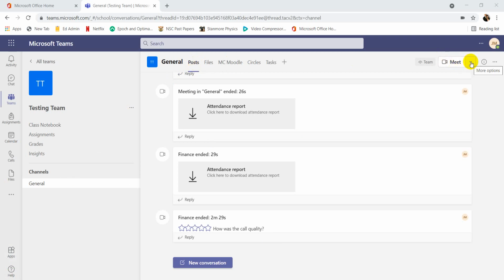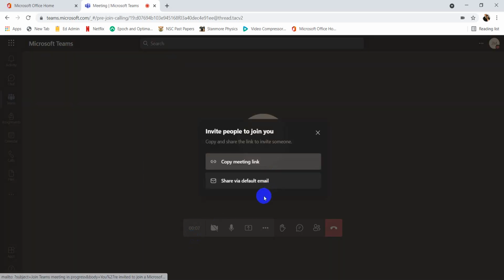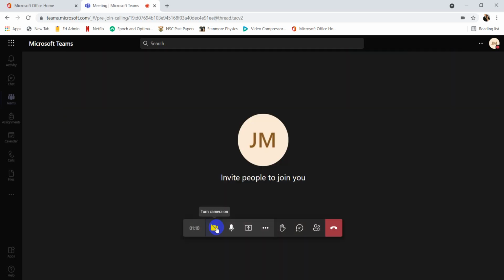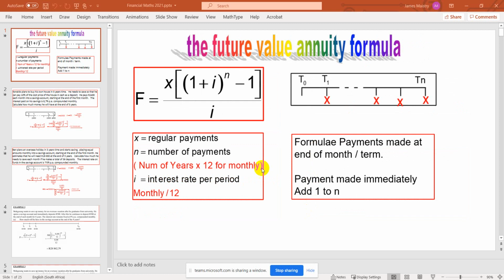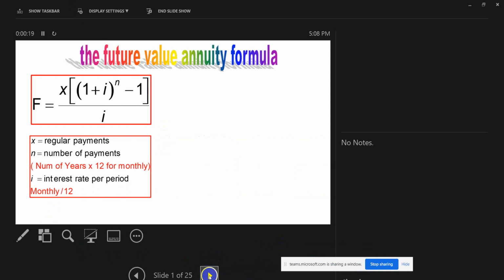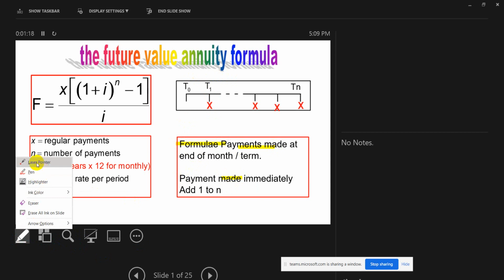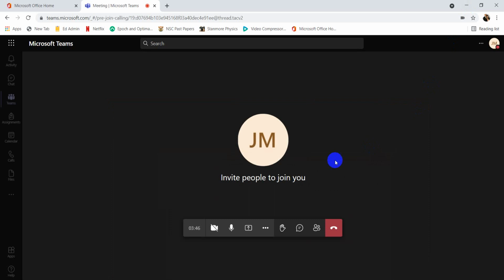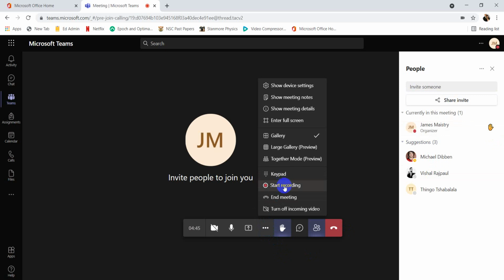Teams Live Streaming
Live Stream Lesson / Meeting